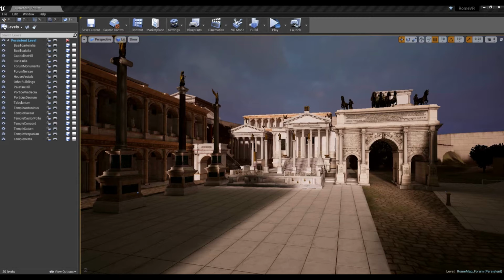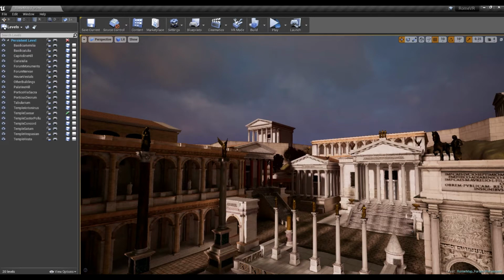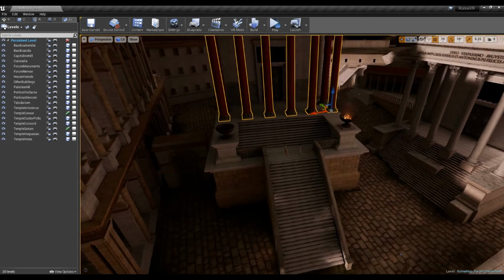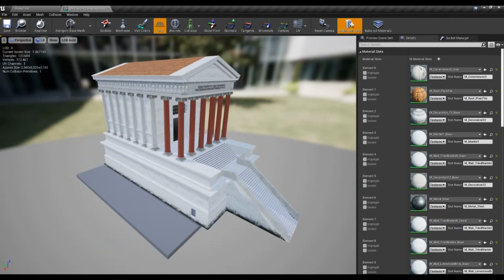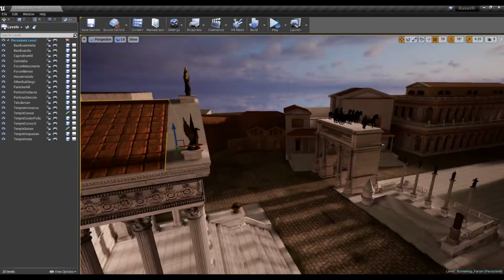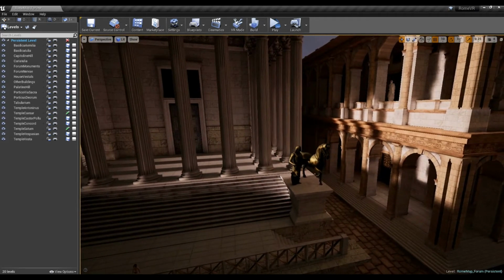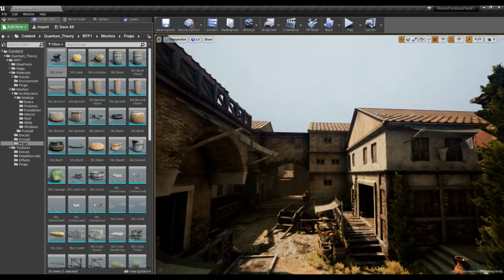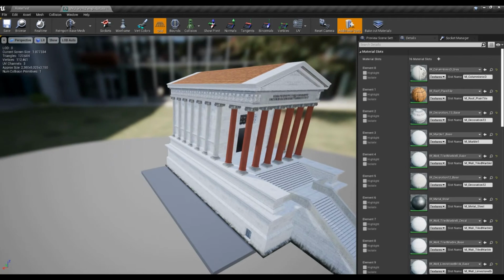RomeVR - Status of the project (2021)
This is a tour through the current status of the RomeVR project and future steps